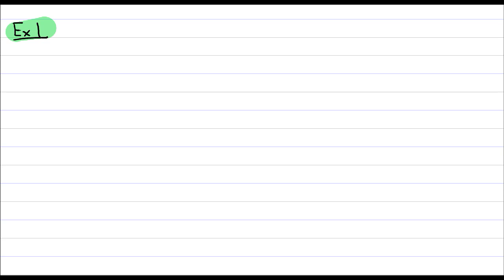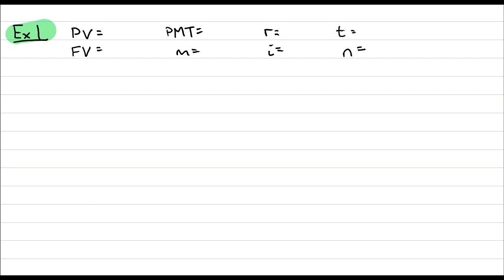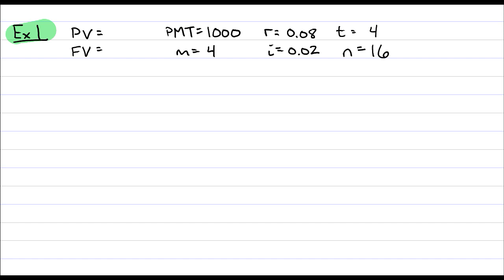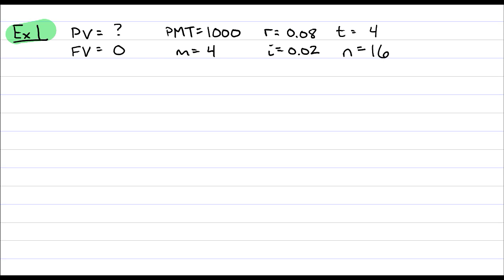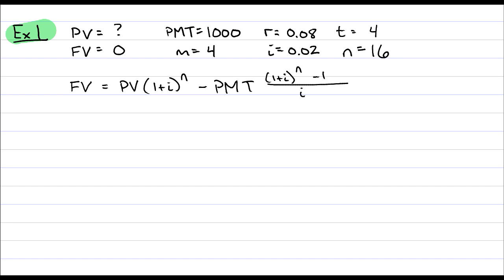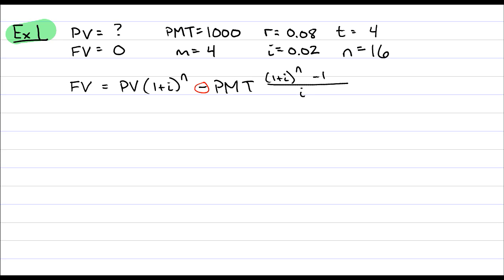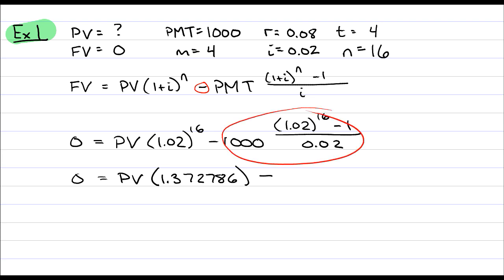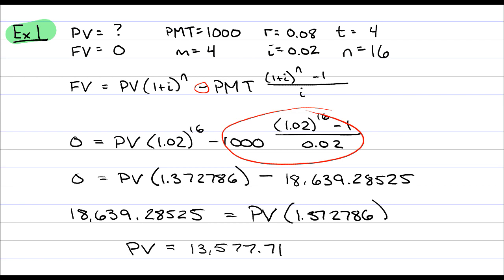[3.4] Ex 1